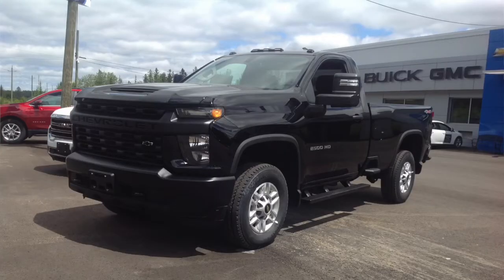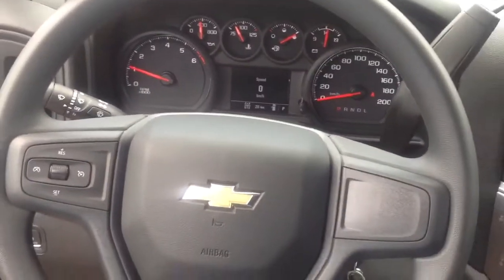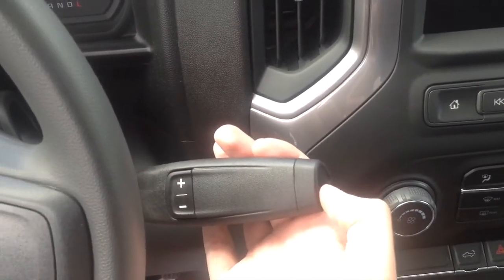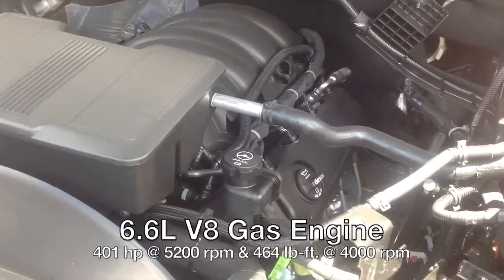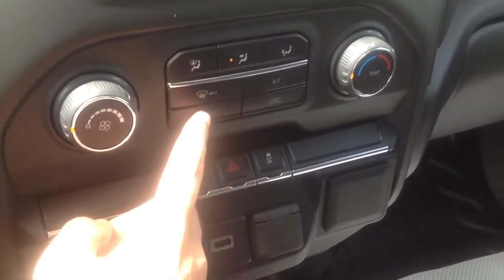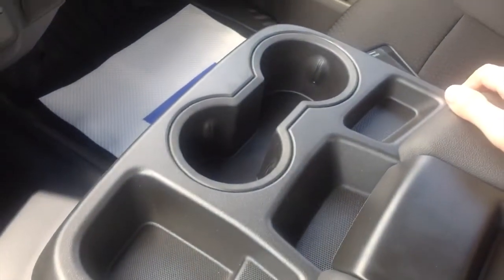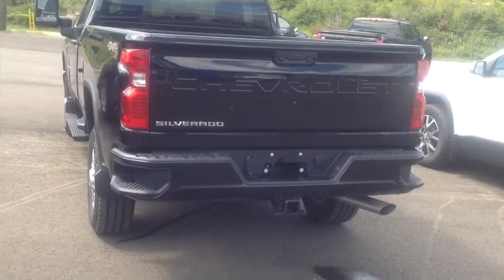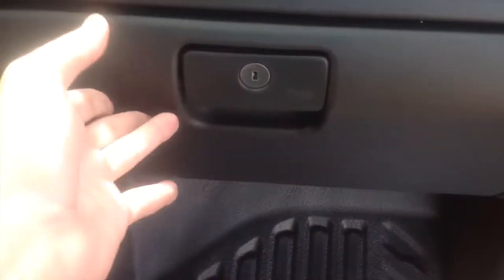2022 Chevrolet Silverado 2500HD WT Regular Cab 4x4: Start Up, Exterior, Interior & Full Review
Hey Everyone how's it going, thanks so much for tuning in! for today's video we're gonna be taking an in depth look at the all new 2022 Chevrolet Silverado 2500HD WT Regular Cab 4x4. in this review, I will talk about the new features for 2022, and you'll learn about the truck!

Lake Shore Motors Ltd.
1155 Government Rd West
Kirkland Lake, ON P2N 3K4